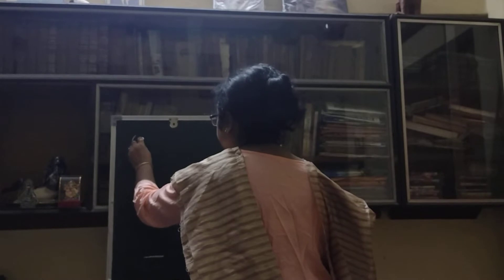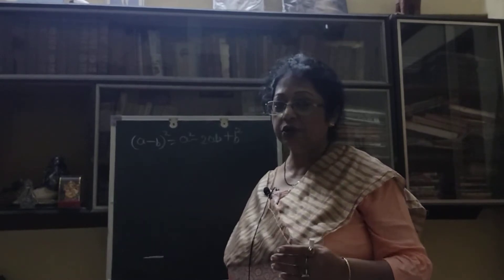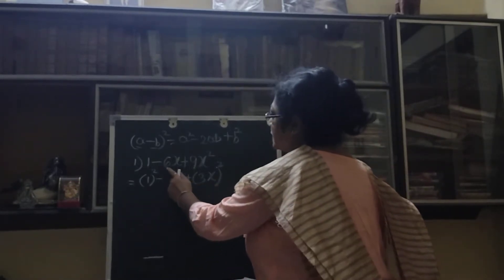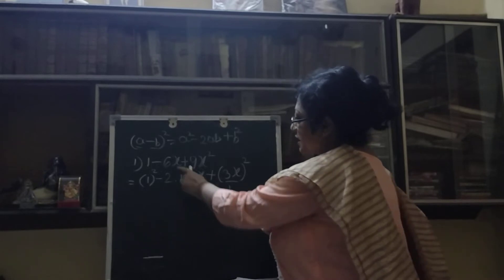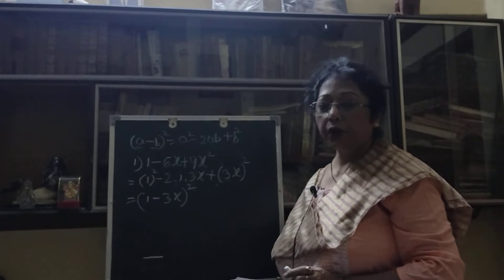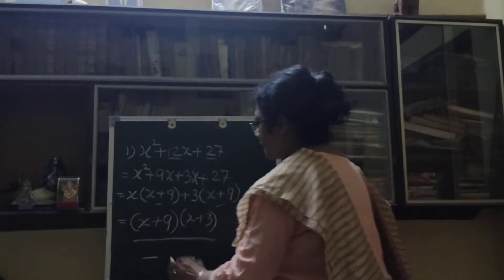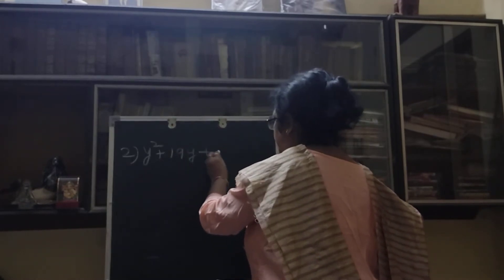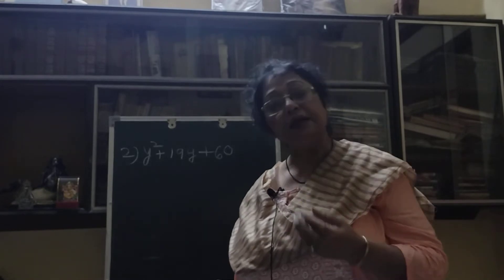Factorisation of Algebraic Expressions | NCERT| RS Aggrawal | Full Explanation.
In this video I have explained factorisation.  Explained factorisation by using identity, also explained Middle term factors.